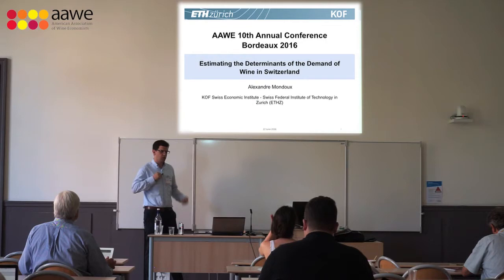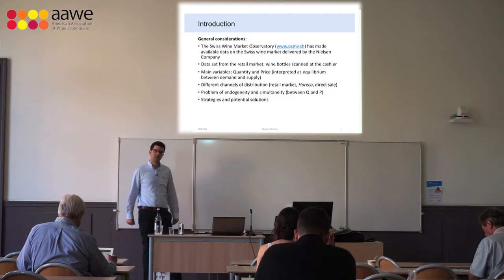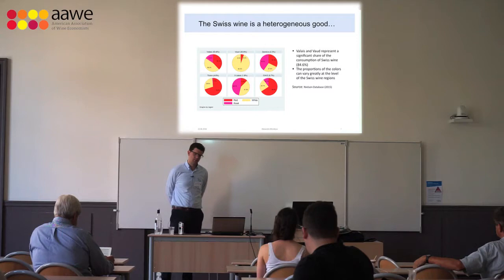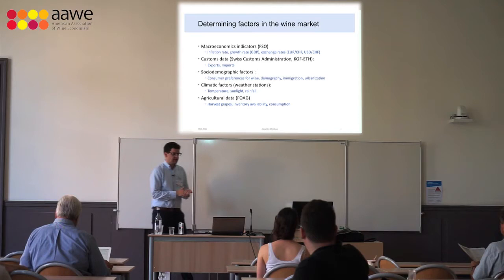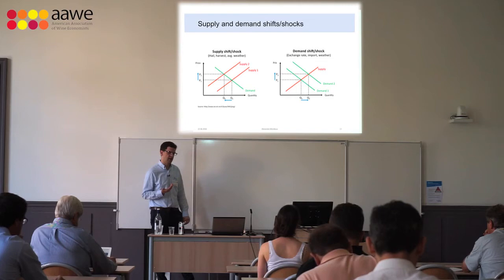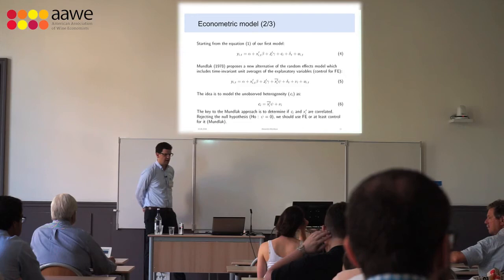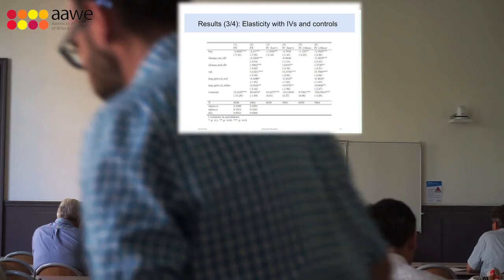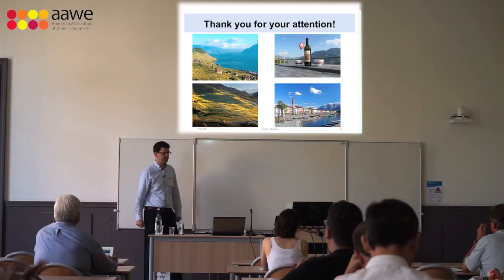Alexandre Mondoux Presentation (10th Annual Conference 2016 in Bordeaux)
Alexandre Mondoux, Prof. Dr. Peter Egger - ETH Zurich

Estimating the Determinants of the Demand of Wine in Switzerland

American Association of Wine Economists (AAWE)
10th Annual Conference 2016 in Bordeaux, France (June 21-25, 2016